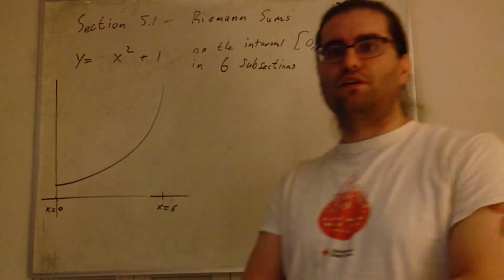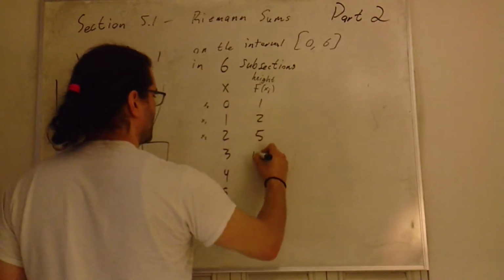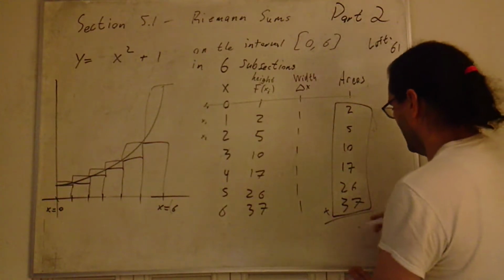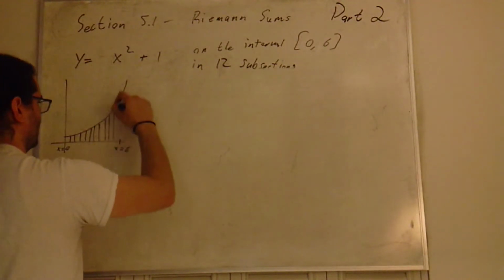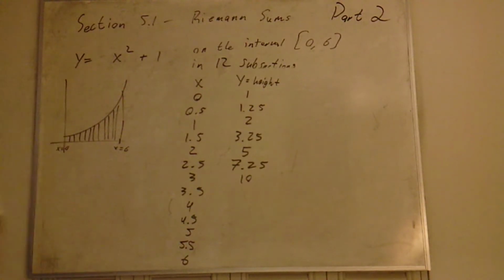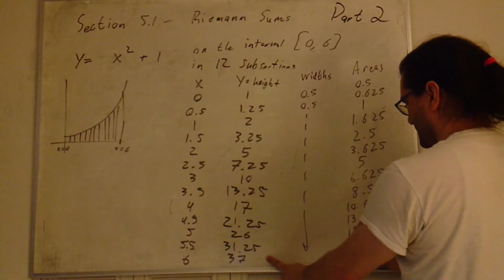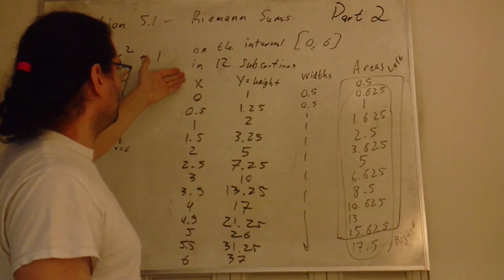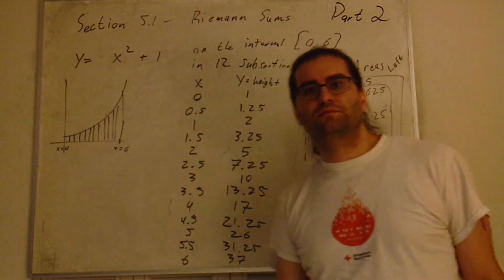Calc I - Section 5.1(2) Riemann Sums